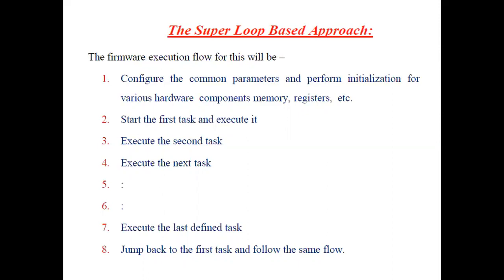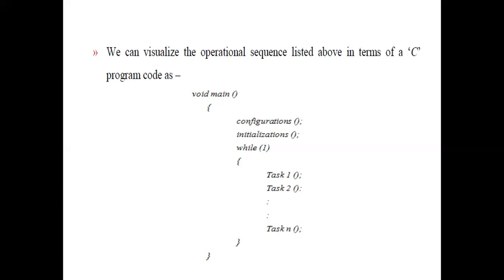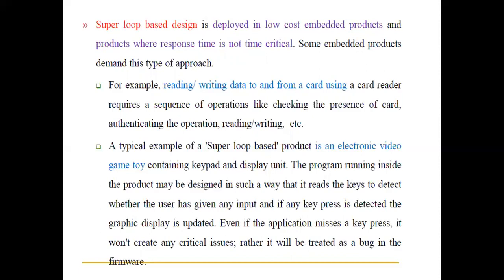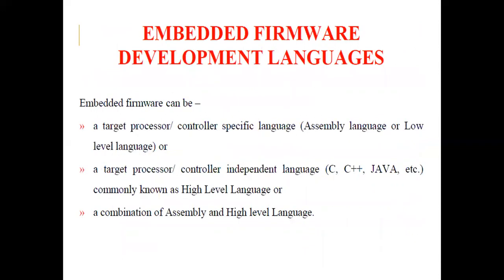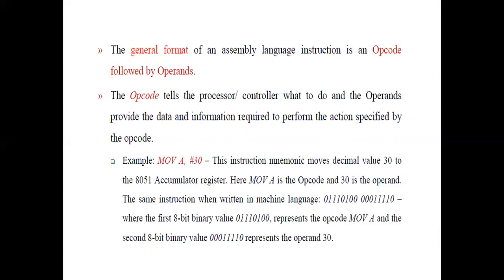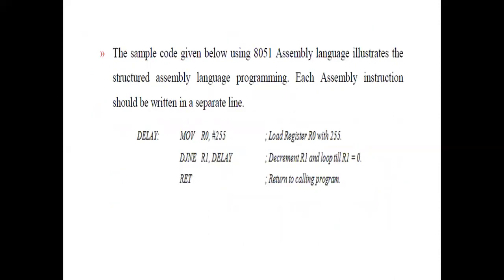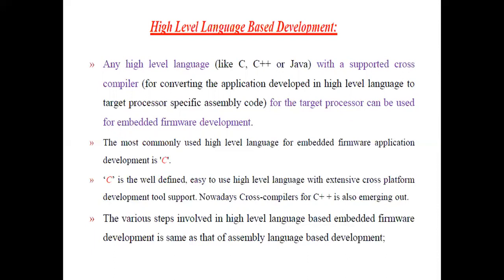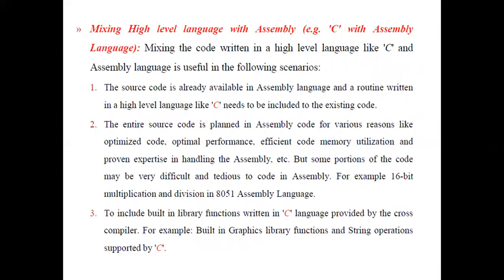EMBEDDED FIRMWARE DESIGN AND DEVELOPMENT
EMBEDDED FIRMWARE DESIGN APPROACHES
»'Conventional Procedural Based Firmware Design(alsoknownas'SuperLoopModel')and
»'Embedded Operating System(OS)Based Design'.